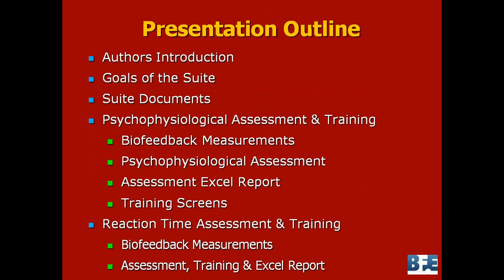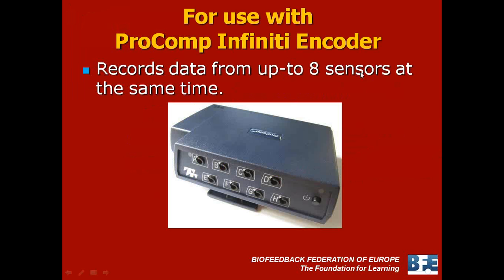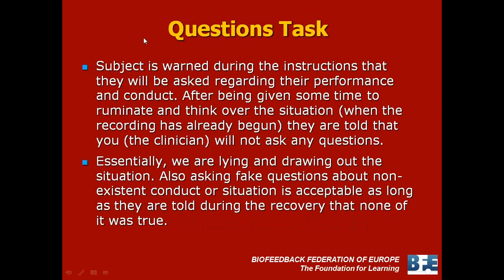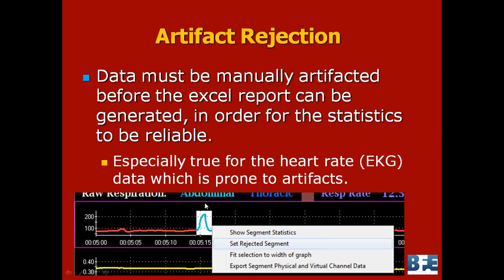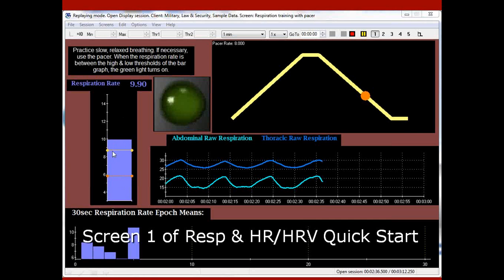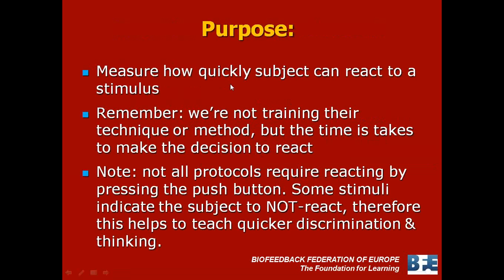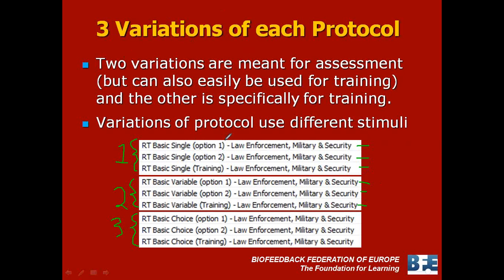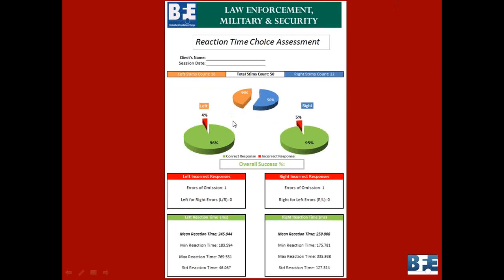Intro to the Military, Security & Law Enforcement Suite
An introduction webinar to the BFE's Military & Security Software Suite.